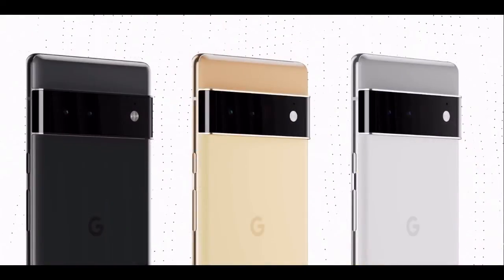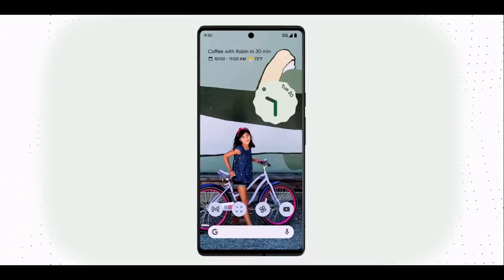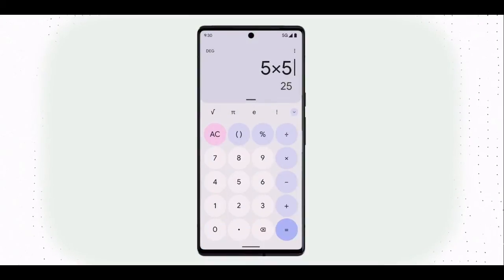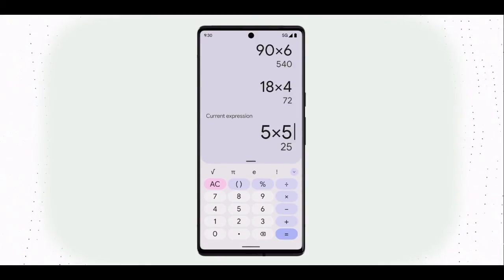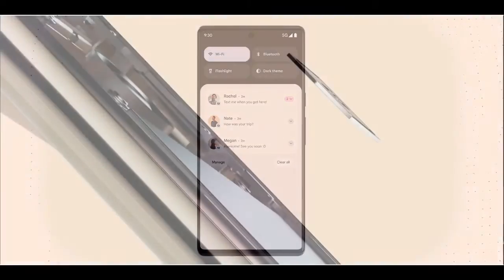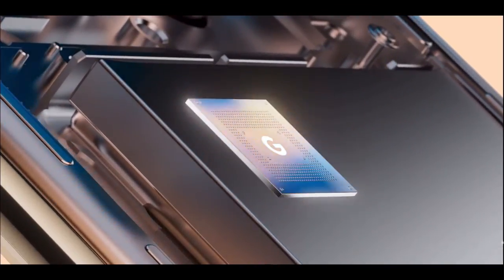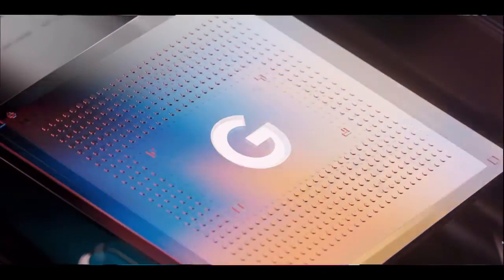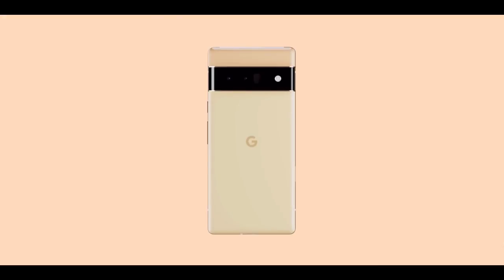Google Pixel 6 and 6 Pro Final front and back look by google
Apple Technics
Appletechnics